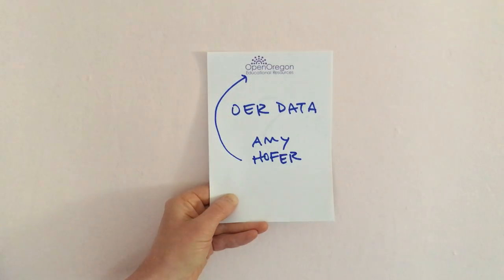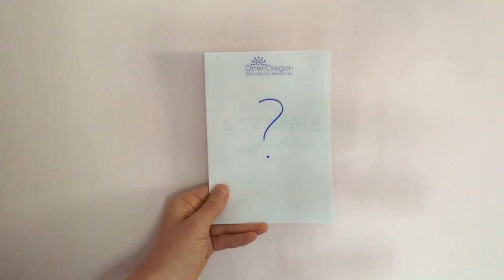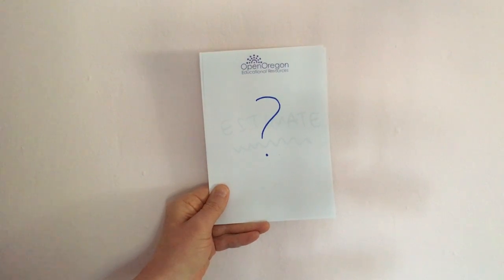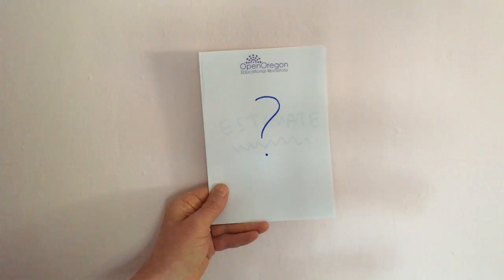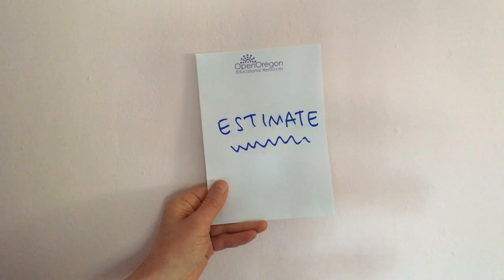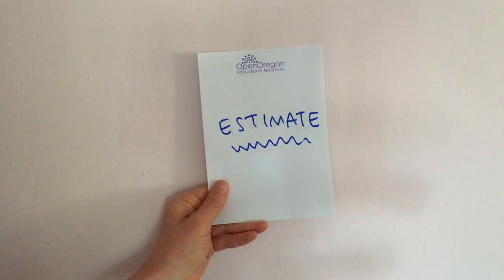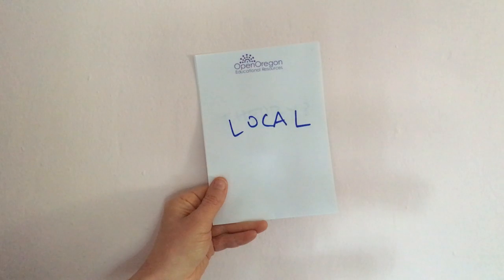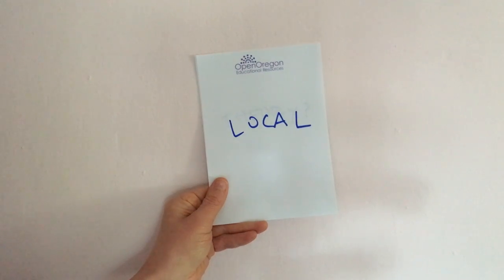Validating research methods to help us collect, report OER program data for unique local contexts?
Amy Hofer, Open Oregon Educational Resources

The OER community is great at sharing information in order to help others not reinvent the wheel, but we also know that what works at one institution may be all wrong for another. There are many approaches to research that emphasize local context. I’m interested in how we can make a case for many valid data reporting methods by applying theories that prioritize local viewpoints.